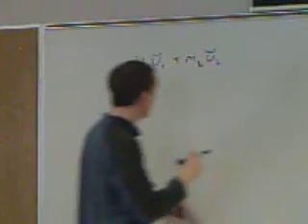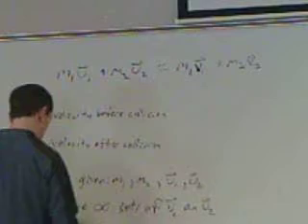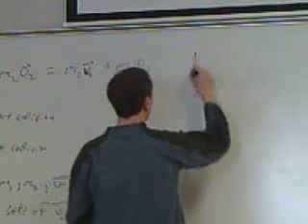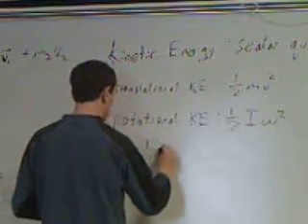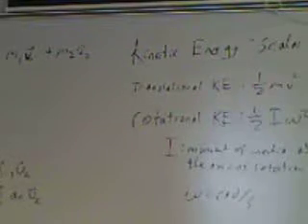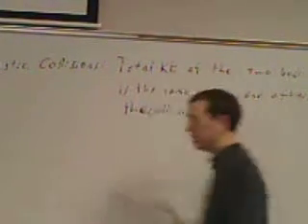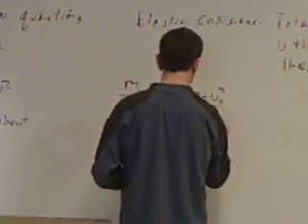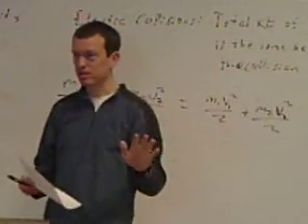Cornwall 4 10 15 Part 2